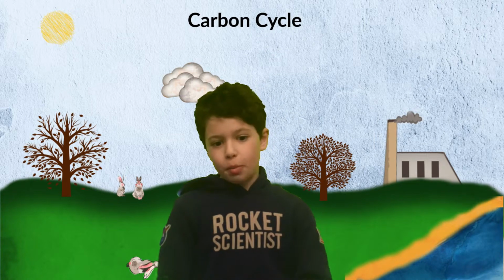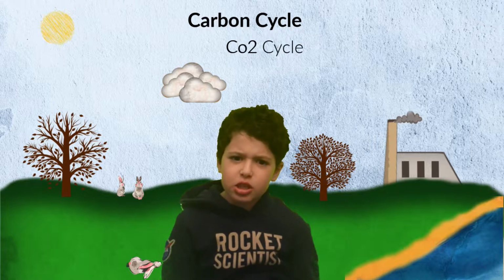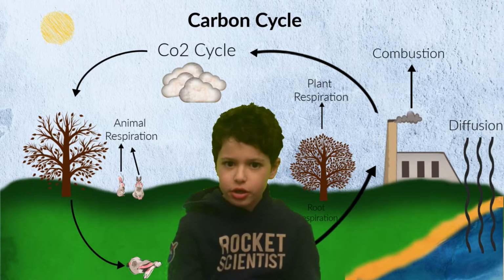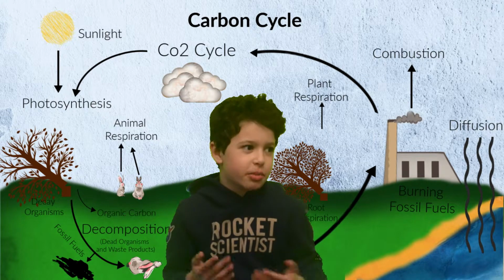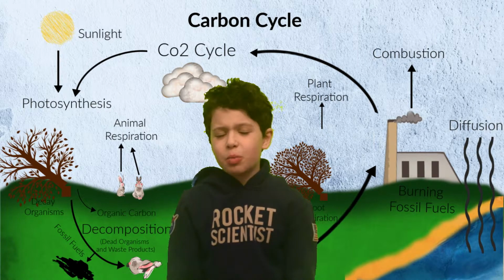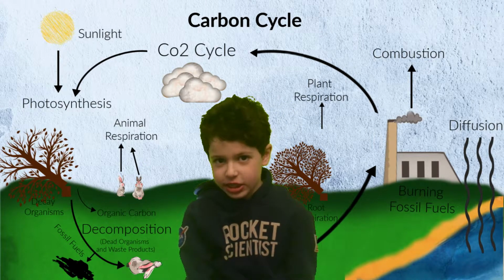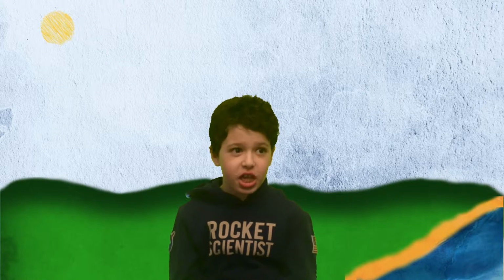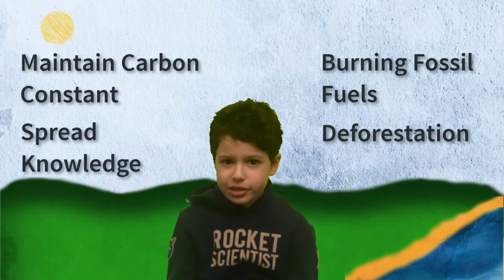Carbon Cycle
Jose talks about our impact on the Carbon Cycle and how reduce it